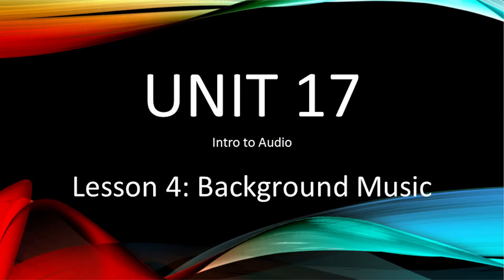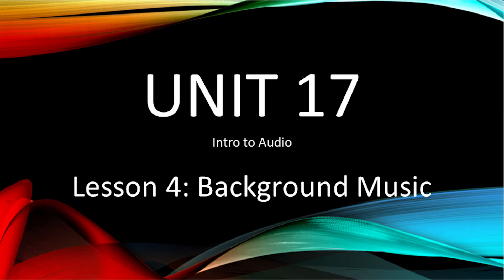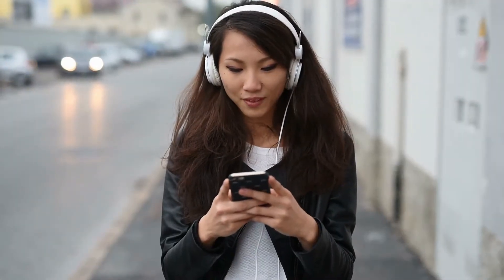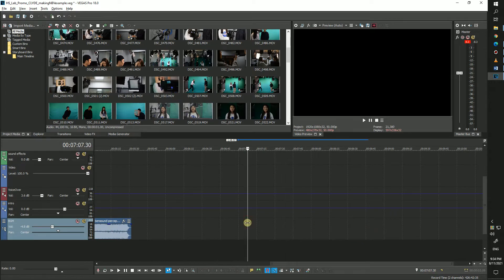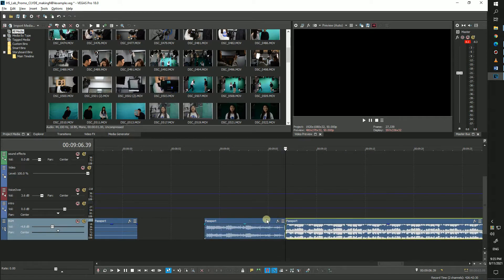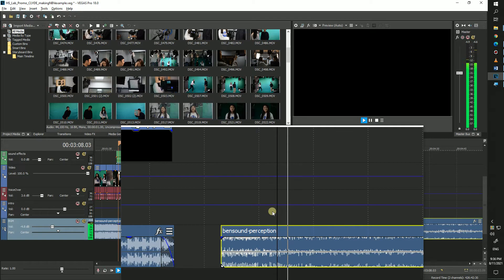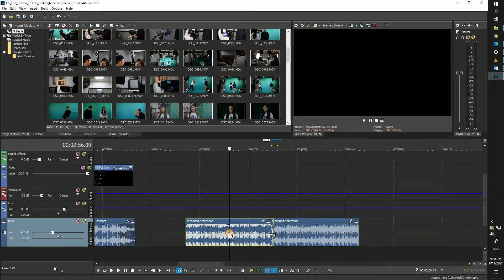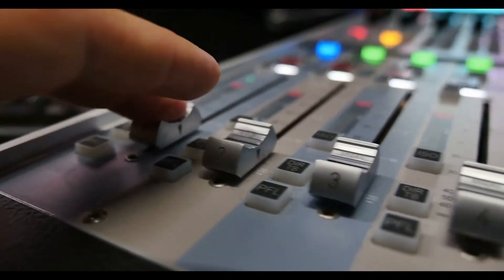PART 3 UNIT 17_4 BACKGROUND MUSIC (背景音樂)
My First Video: My Story
Part 3 Unit 17_4
Part 3 Video Editing 剪輯即戰力
Unit 17 Audio Introduction 聲音是影像的靈魂
17_4 Background Music 背景音樂